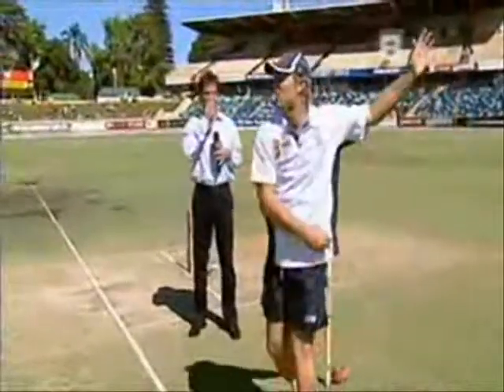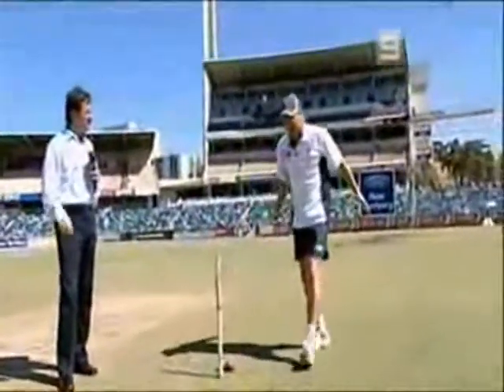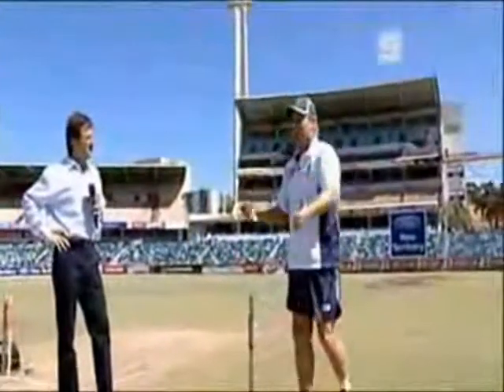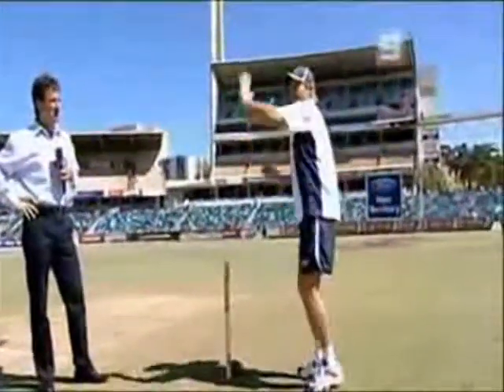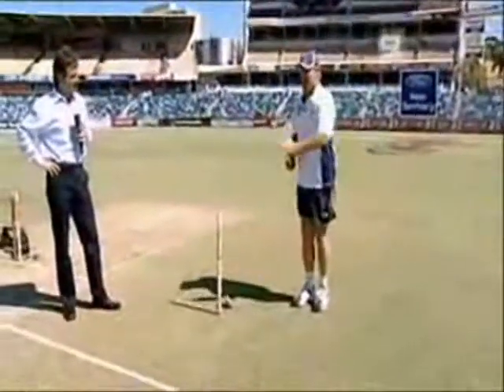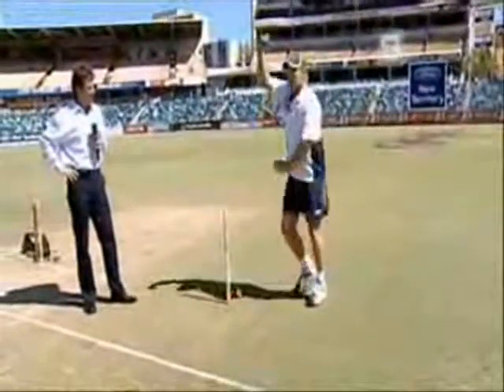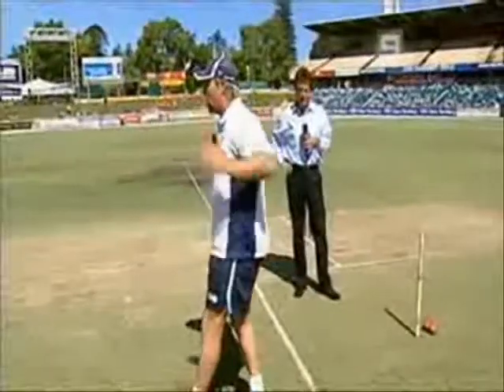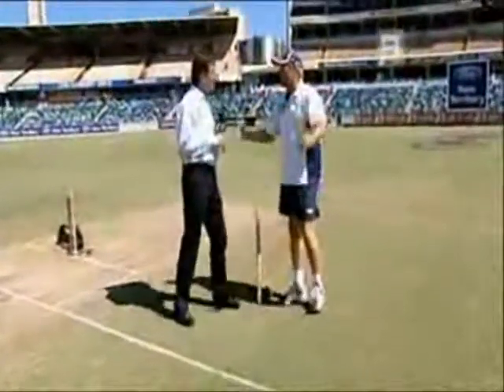Leg Spin FollowT